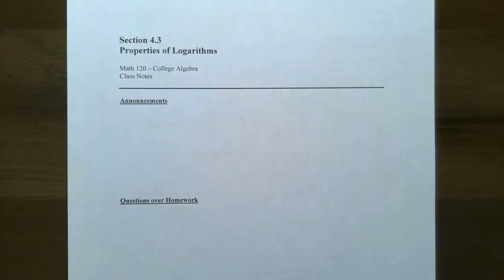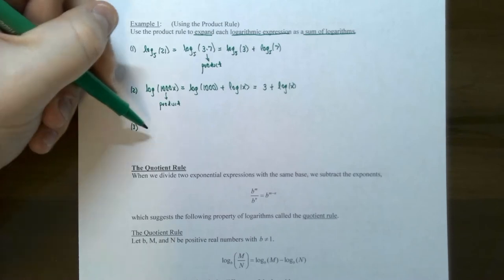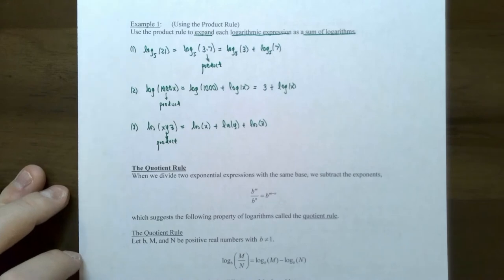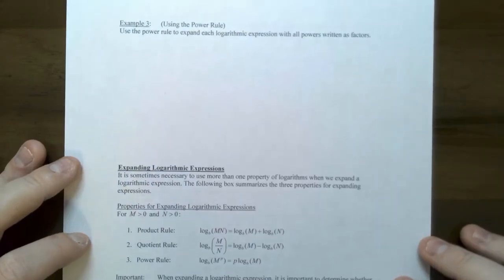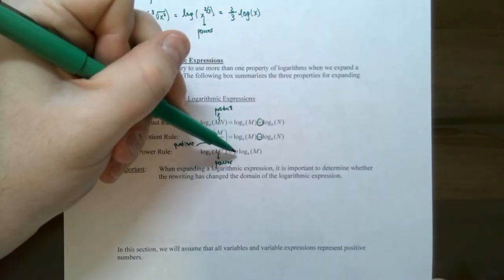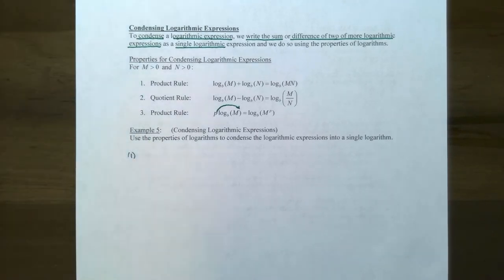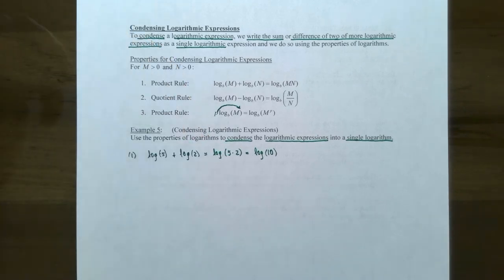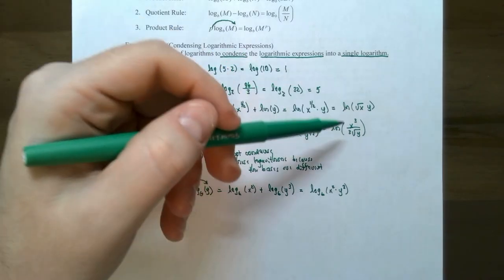Properties of Logarithms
In this video, we will learn about several properties of logarithms called the product, quotient, and power laws. We will use these three laws to rewrite a logarithm into a sum and difference of logarithms with all exponents written as factors. In addition, we will also discuss how to condense to a single logarithm using the three logarithm properties. We conclude the video on using the change of base property to evaluate a logarithm of any base other than 10 or natural logarithmic base e.